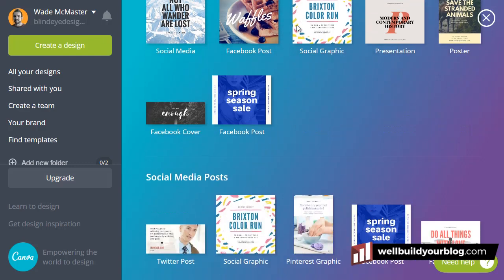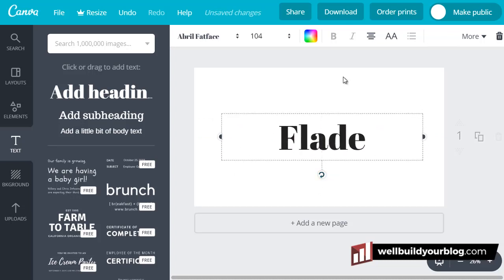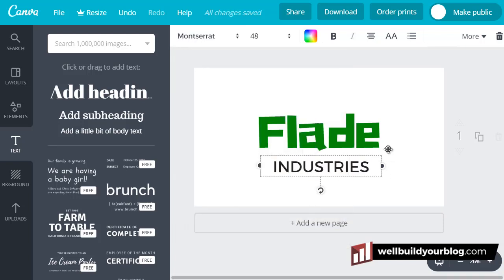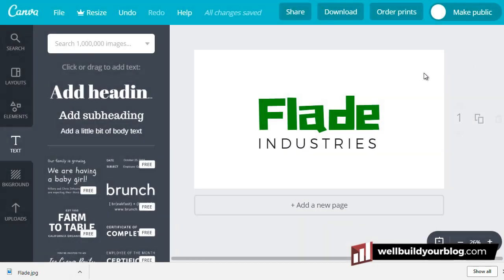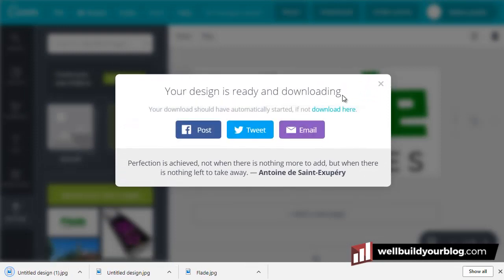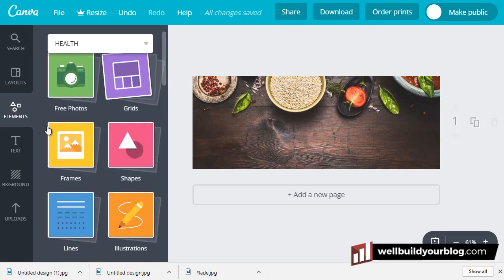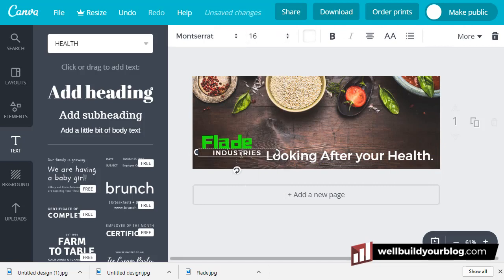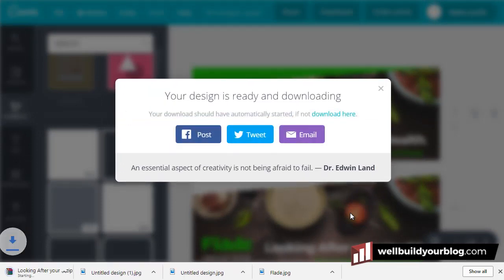How to Create Facebook Images and a Logo using Canva (FREE Tool for Social Media!)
Canva Tutorial: How to Create Facebook Images and a Logo using Canva (FREE Tool for Social Media!)

If you don't have the experience, it can be tough to design up your own Facebook images.  Luckily Canva have a free online tool you can use to make that reality.

--- ⚒ // TOOLS // ⚒ ---

 🔗BEGINNER COURSE
Build a website, set up your presence online and start earning money:

// CREATOR IMPACT

Canva is a tool you can upload images, create text, basic logos and even export to PDF, PNG or JPG for use on Facebook, Twitter, Instagram or any social media.  I have even created a logo for my website using Canva in this video.

*Canva is a free graphic-design tool website, founded in 2012. It uses a drag-and-drop format and provides access to over a million photographs, graphics, and fonts.

*It is used by non-designers as well as professionals.The tools can be used for both web and print media design and graphics.

* = from Wikipedia

This video is part of a post 'How to Create a Professional Facebook Page':